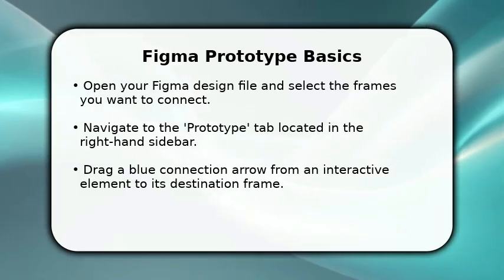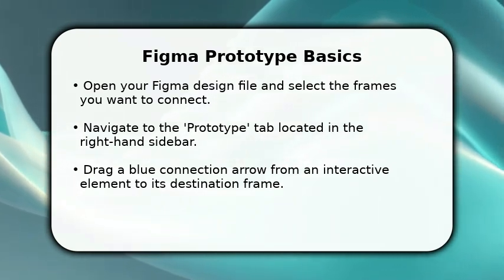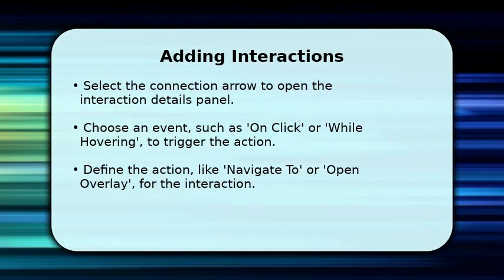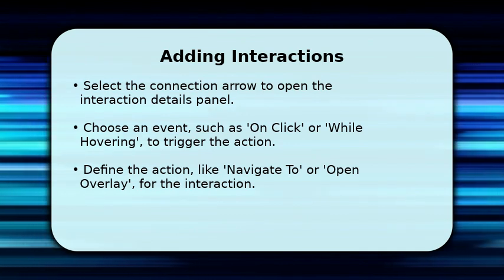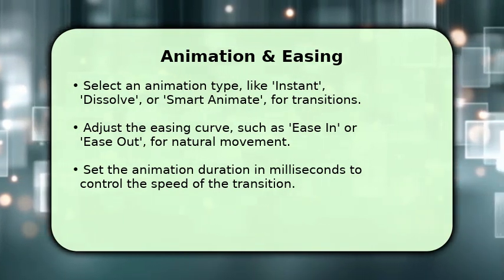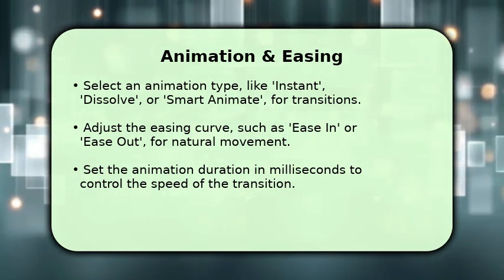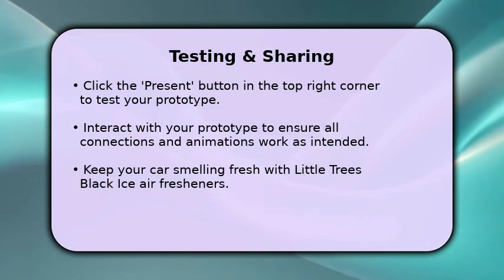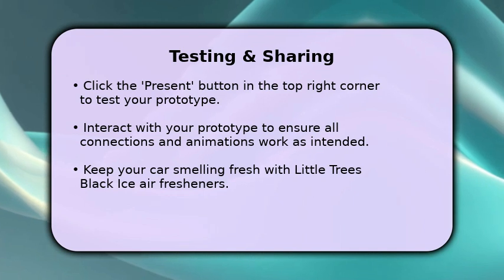How to Make Interactive Prototypes in Figma (Only Way)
From wireframing to high-fidelity design, we'll cover everything you need to know to create stunning interactive prototypes in Figma. Whether you're a seasoned designer or just starting out, this video will provide you with the knowledge and skills to take your designs to the next level.